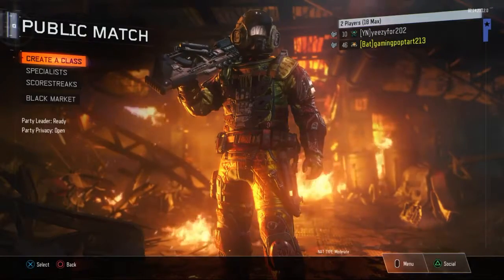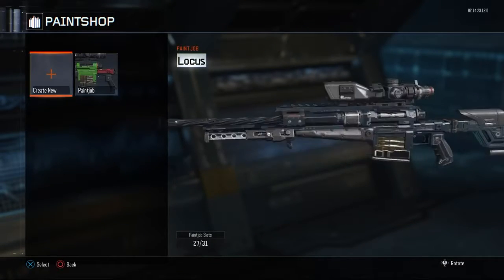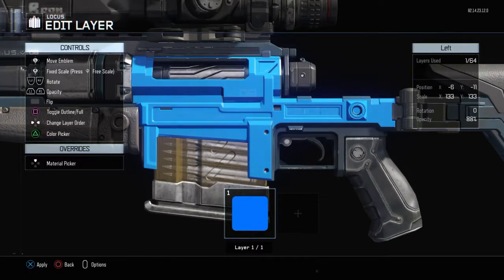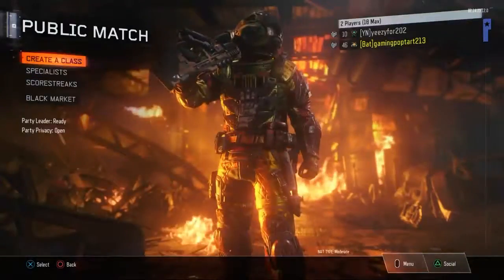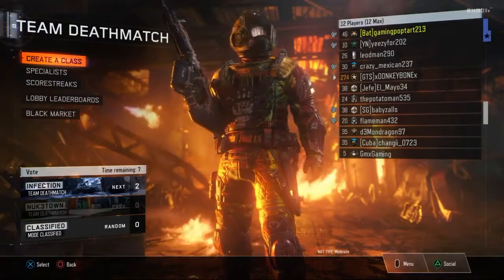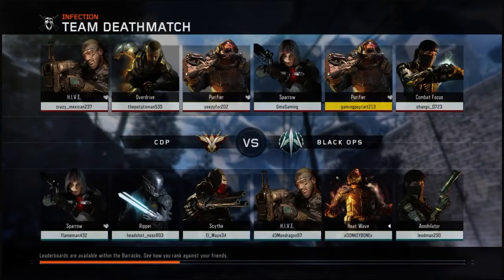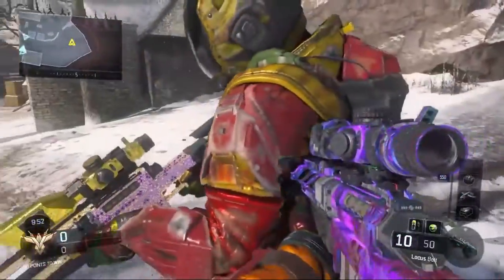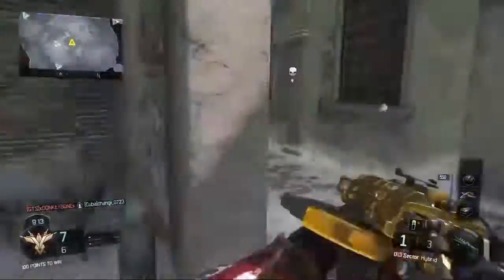How to make any color dark matter! Sort of